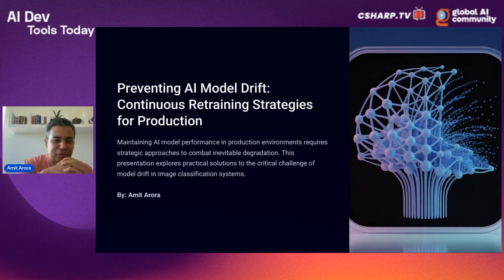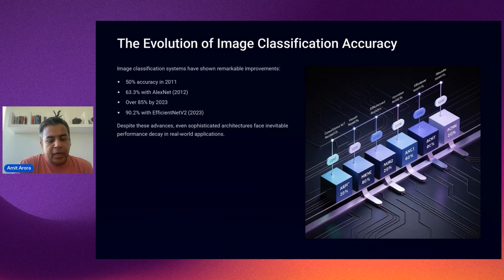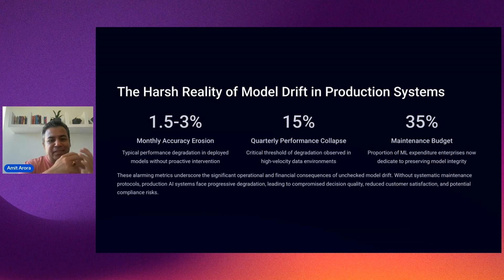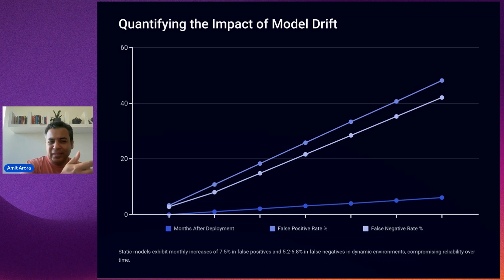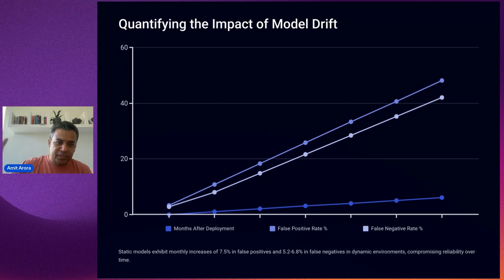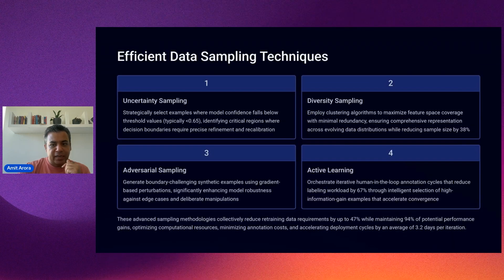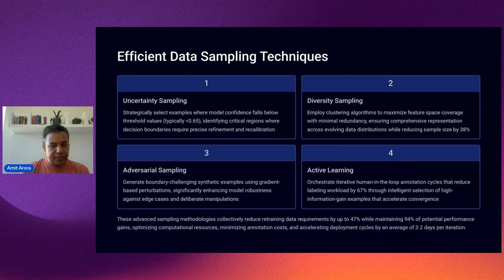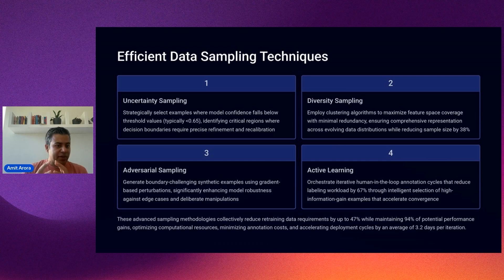How to Prevent AI Model Drift: Continuous Retraining for Image Classification Systems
In this session, we explore how modern convolutional neural networks (CNNs)—from AlexNet to EfficientNetV2—are affected by model drift, and what strategies can prevent it. You'll learn how leading organizations are implementing continuous retraining pipelines, using selective data sampling, adaptive triggers, and validation protocols to:

• Extend model life by 42%
• Reduce retraining costs by over 60%
• Maintain over 92% of peak performance with only partial retraining
• Cut false positive rates by 43%

Whether you're working in healthcare, manufacturing, or any AI-powered domain, this talk will provide practical, scalable retraining strategies to ensure your models stay accurate, reliable, and production-ready.